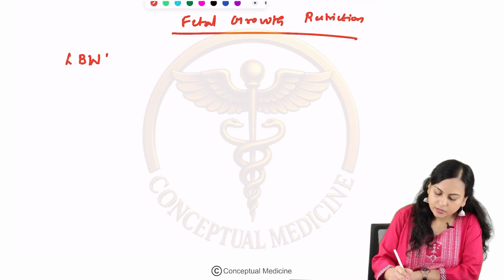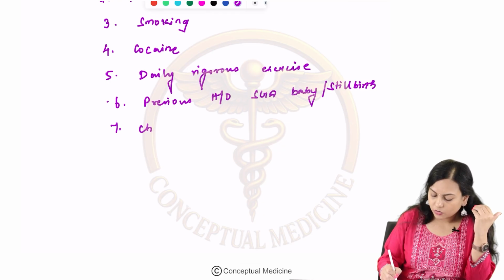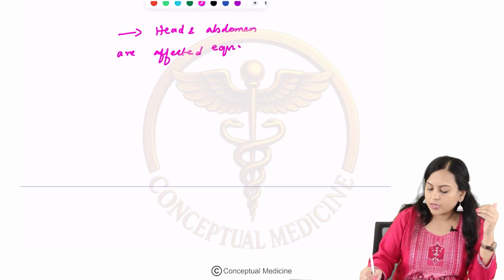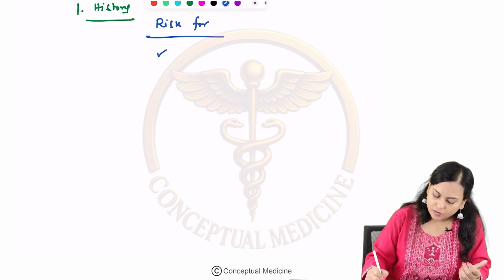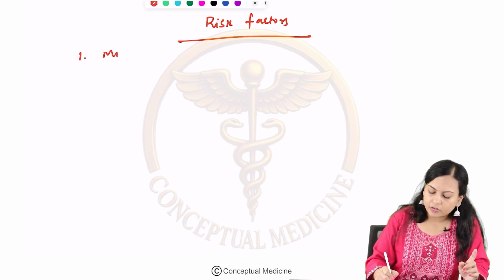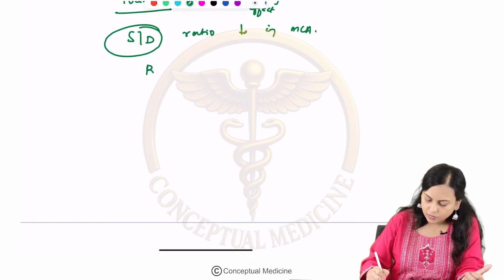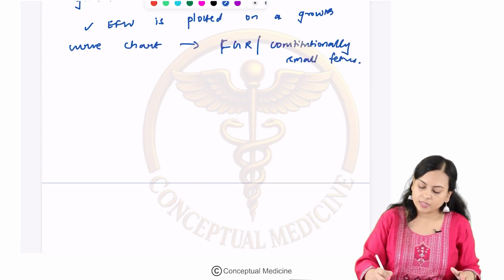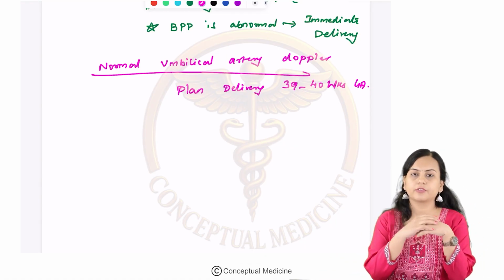45. Fetal Growth Restriction (FGR) | Obstetrics for USMLE Step 2 CK | Causes, Diagnosis & Management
Fetal Growth Restriction (FGR) | Obstetrics for USMLE Step 2 CK | Causes, Diagnosis & Management

In this high-yield lecture, we discuss Fetal Growth Restriction (FGR), also called Intrauterine Growth Restriction (IUGR), a major complication of pregnancy with important maternal and neonatal consequences. FGR is a frequently tested topic on USMLE Step 2 CK, as it integrates obstetric monitoring, perinatal outcomes, and evidence-based management.

We begin with the definition of FGR as failure of the fetus to achieve its genetically determined growth potential, usually diagnosed when estimated fetal weight is below the 10th percentile for gestational age. We review the types of FGR—symmetric (often due to early insults such as chromosomal abnormalities, congenital infections, or severe maternal disease) and asymmetric (commonly due to uteroplacental insufficiency in late pregnancy).

The lecture explains the diagnostic tools, including ultrasound growth parameters (biparietal diameter, abdominal circumference, femur length), Doppler velocimetry of the umbilical artery, and biophysical profile (BPP). Clinical features such as decreased fundal height and reduced maternal perception of fetal movement are also highlighted.

Management strategies include maternal risk factor modification, close fetal surveillance, corticosteroid administration for lung maturity when preterm delivery is anticipated, and timely induction or cesarean delivery depending on fetal well-being and gestational age.

By integrating pathophysiology, diagnostic evaluation, and management principles, this lecture equips students, residents, and clinicians with the tools to master Step 2 CK-style exam questions and provide evidence-based care in Western obstetric practice.